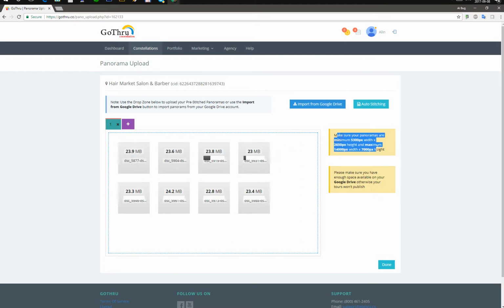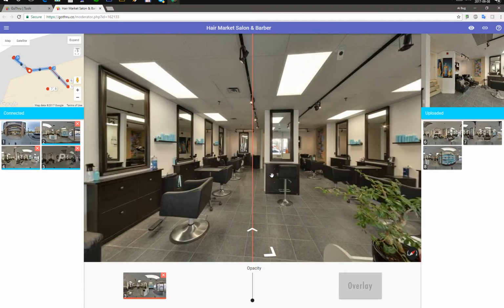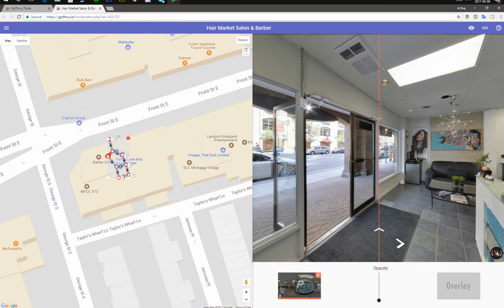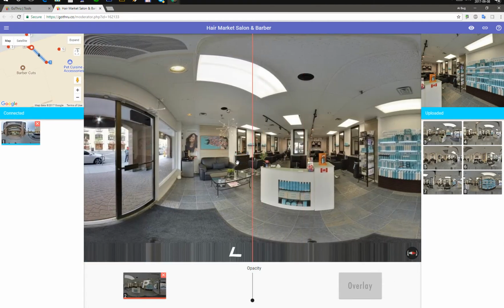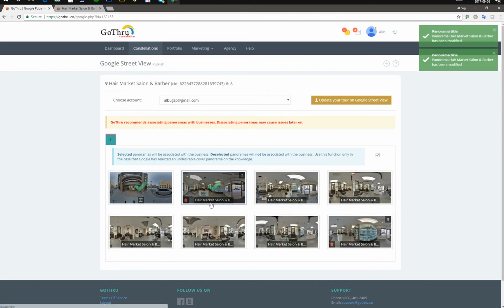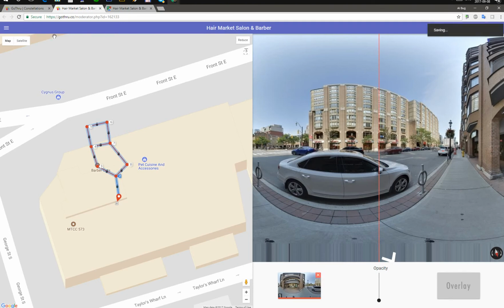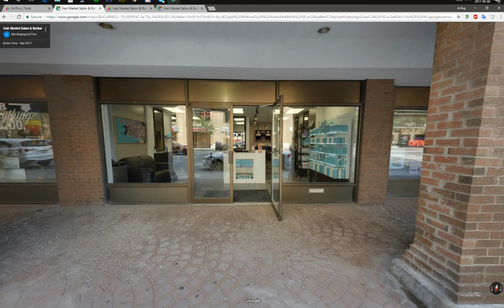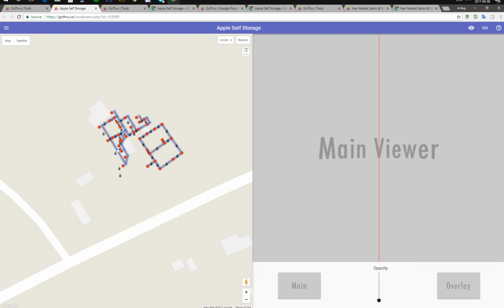GoThru Google Hangout - Moderating an 8 pano tour